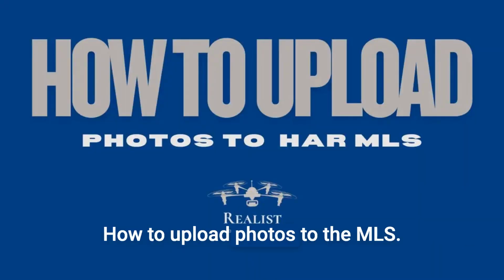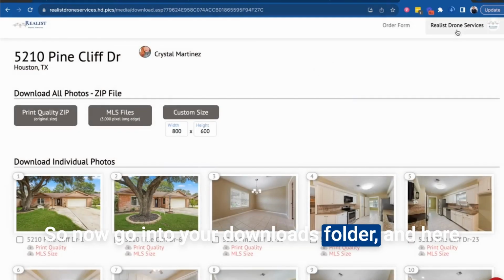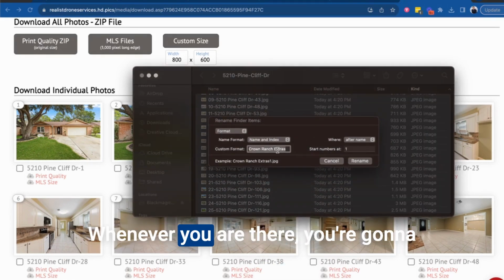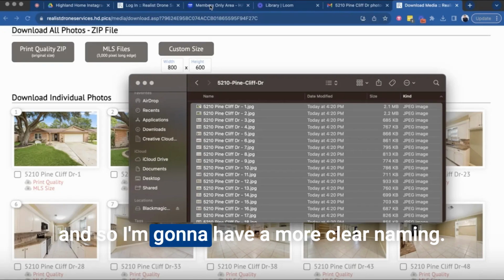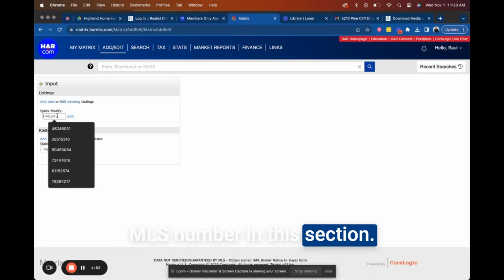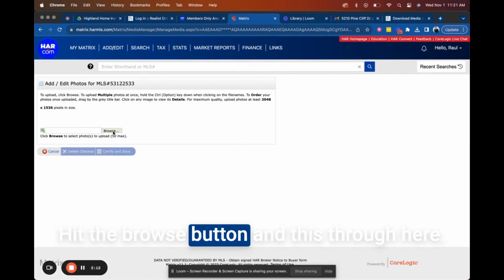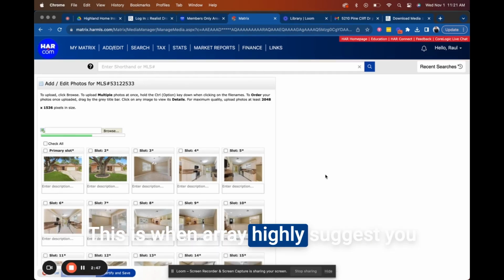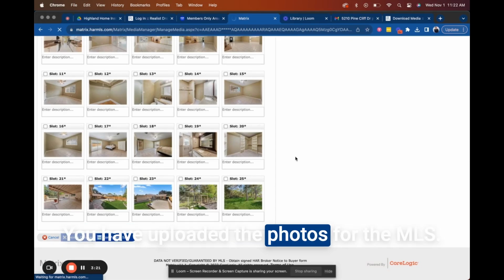How to upload photos to the MLS HAR.COM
Step-by-Step Guide: Uploading Photos to the MLS for Houston Real Estate Agents
Learn how to efficiently upload photos to the MLS with this detailed guide tailored for real estate agents in Houston and surrounding areas. This video walks you through the entire process—from downloading and organizing your photos to uploading and managing them on the MLS platform. We'll also cover tips on renaming images, adding descriptions, and ensuring your listings are well-organized to attract potential buyers. Follow along to eliminate confusion and streamline your real estate workflow.

00:00 Introduction: Uploading Photos to MLS
00:02 Downloading Photos from Email
01:04 Extracting and Organizing Photos
01:51 Accessing the MLS Matrix
02:23 Managing Photos in MLS
03:16 Final Steps and Tips